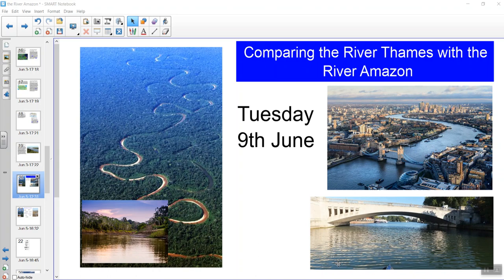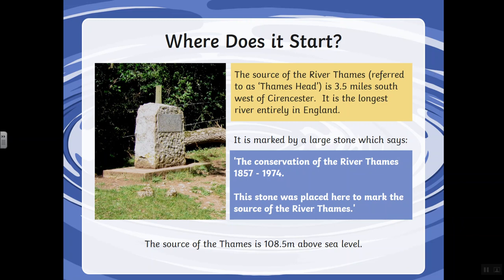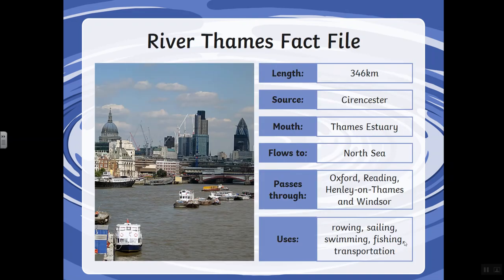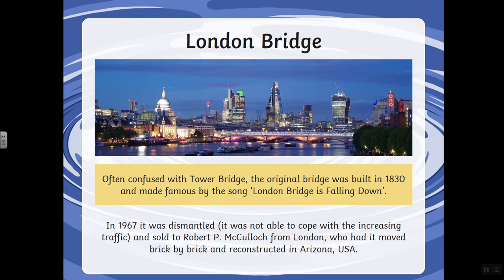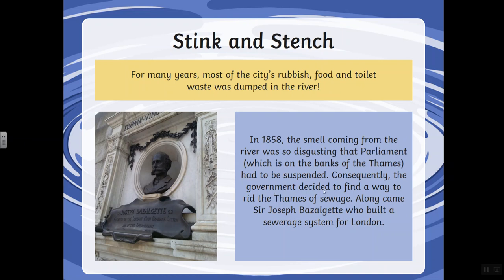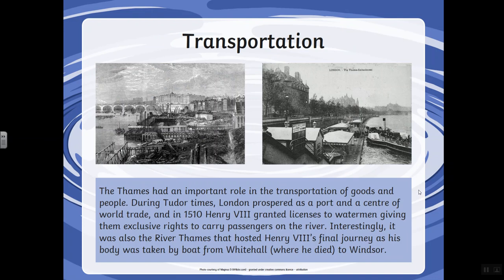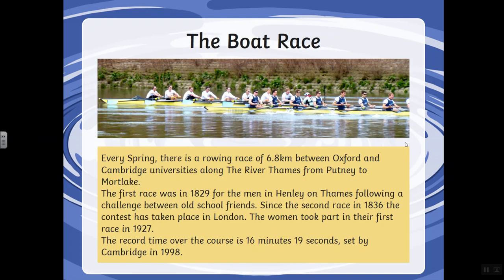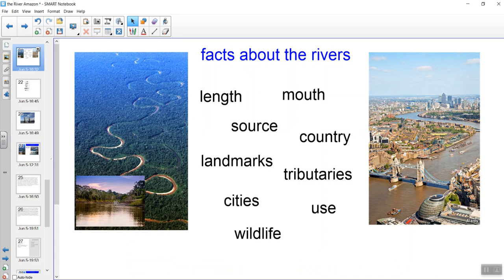Cambridge Class English 09 06 20